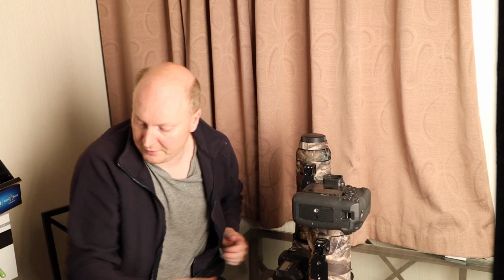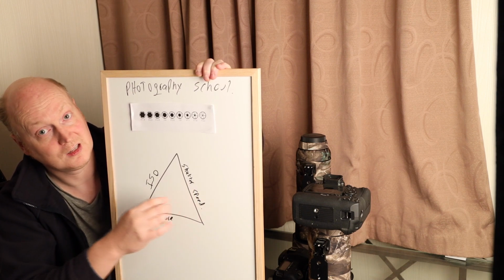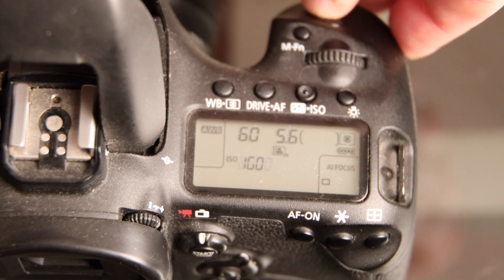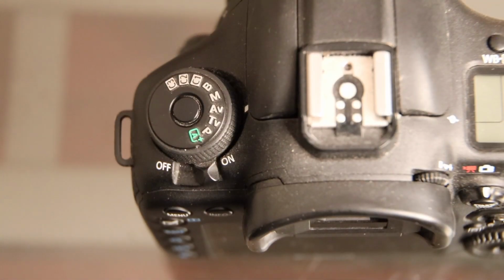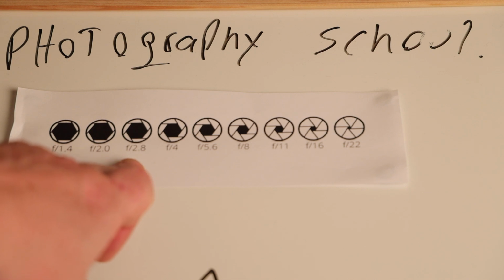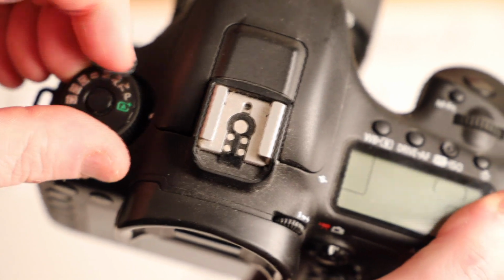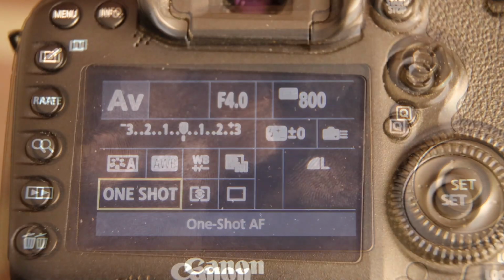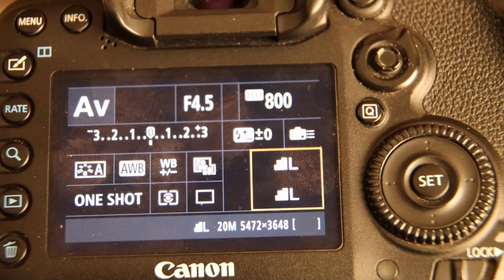program mode on DSLR for beginners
In this video I show you how to basically use a DSLR canon camera for a beinner.